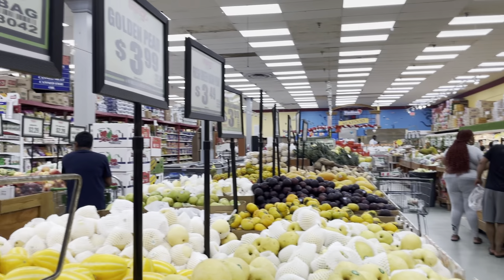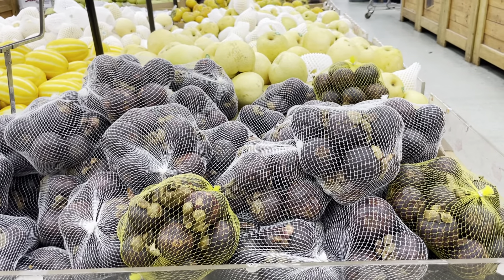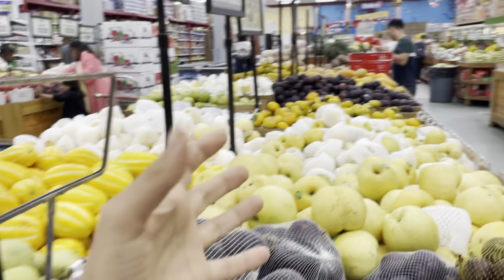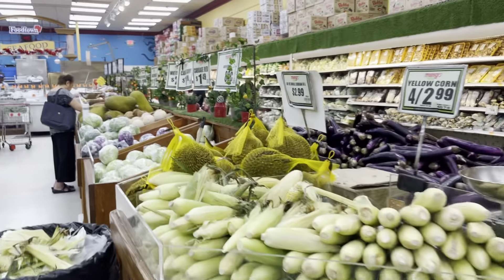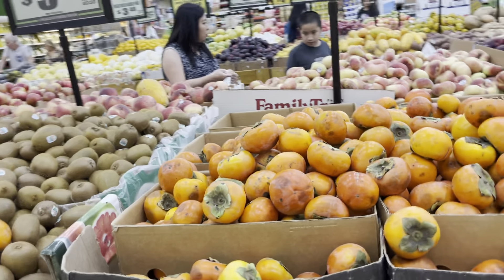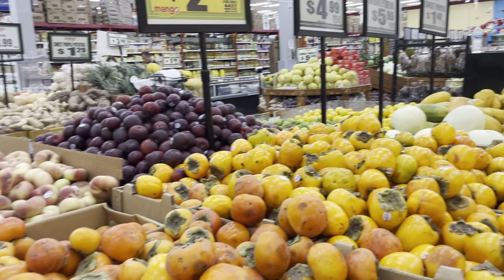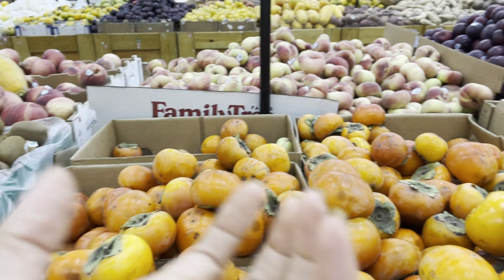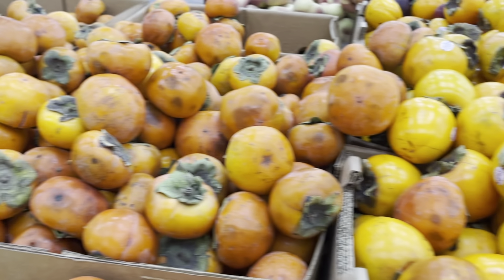Watch this FIRST before you waste money on fruit ever again!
🍉 How To Be A Healthy Raw Vegan 6 Week Course Is Available